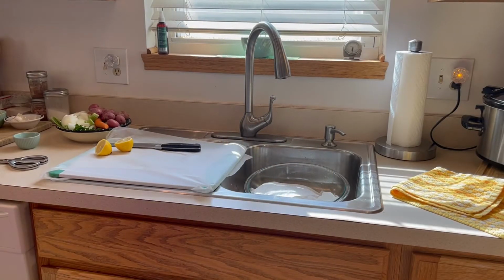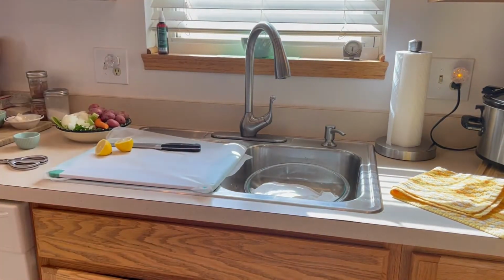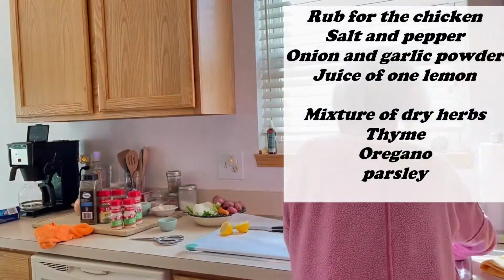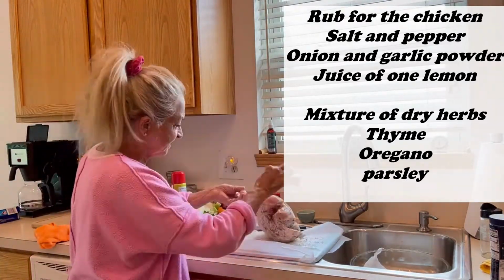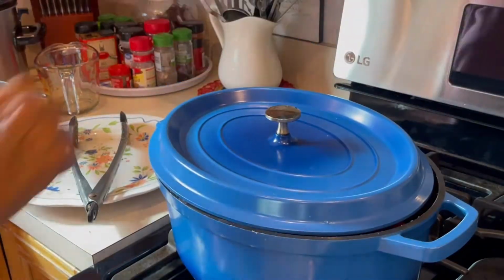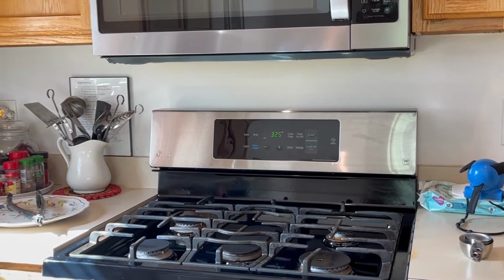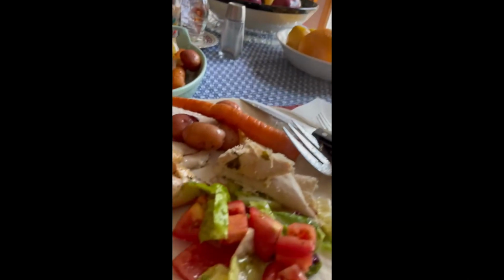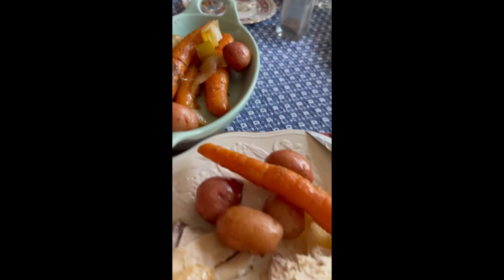My dumb chicken Recipe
Chili in the Crook Pot and Chicken in the oven.